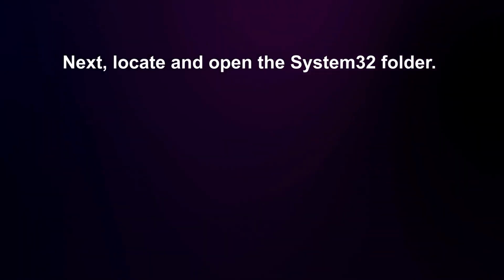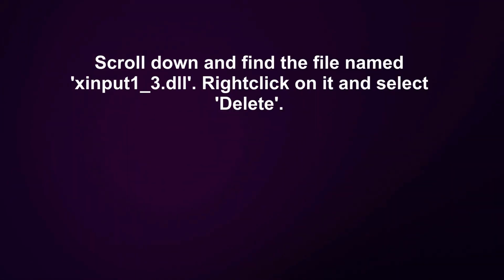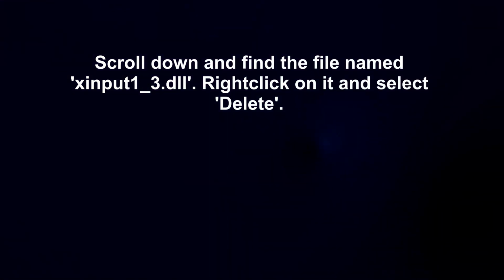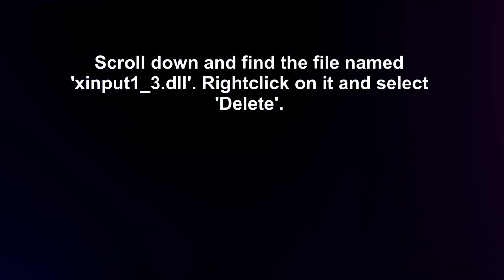Fix Error 0Xc00007B The Application Was Unable To Start - UPDATED!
Fix Error 0Xc00007B The Application Was Unable To Start helps you to get rid of the application startup error.

00:00 Intro
00:13 Error Explanation
00:27 Open File Explorer
00:33 Open Windows Folder
00:38 Open System32 Folder
00:42 Delete xinput1_3.dll (System32)
00:50 Open SysWOW64 Folder
00:56 Delete xinput1_3.dll (SysWOW64)
01:03 Download DirectX Installer
01:09 Run DirectX Installer
01:16 Restart Computer
01:21 Solution Confirmation